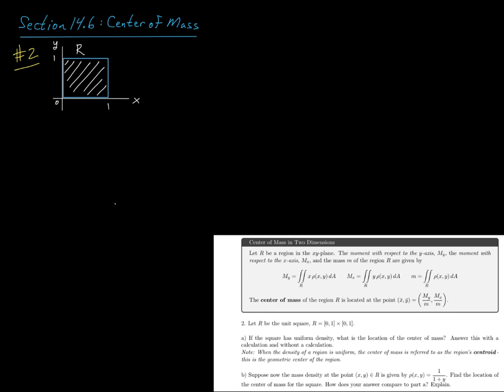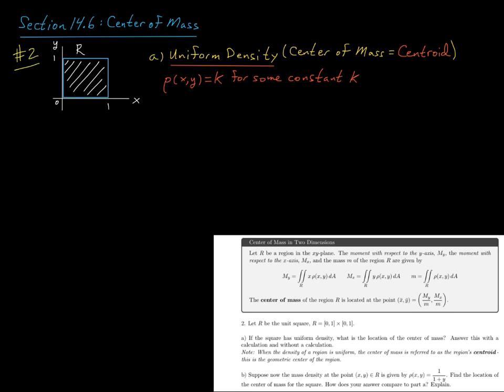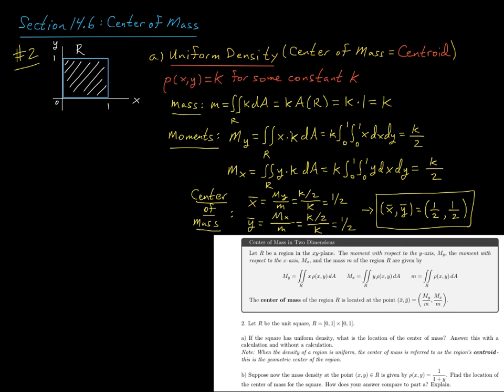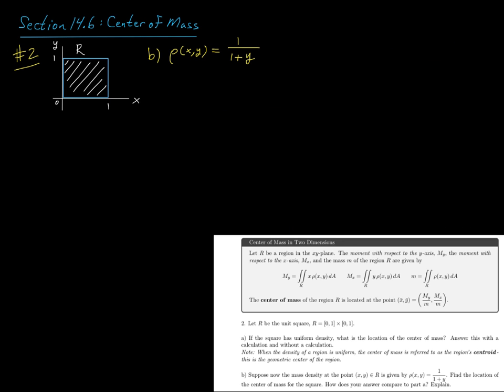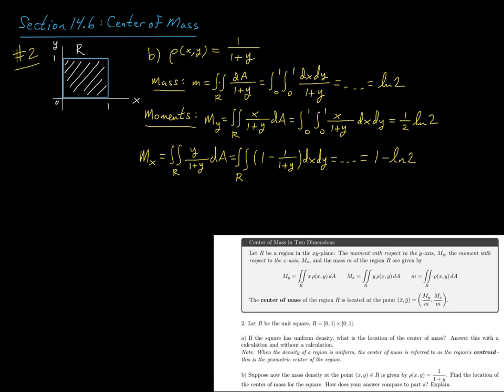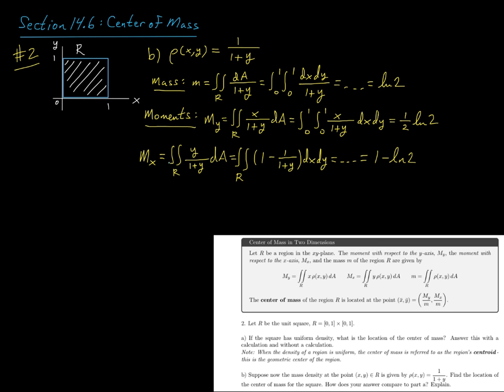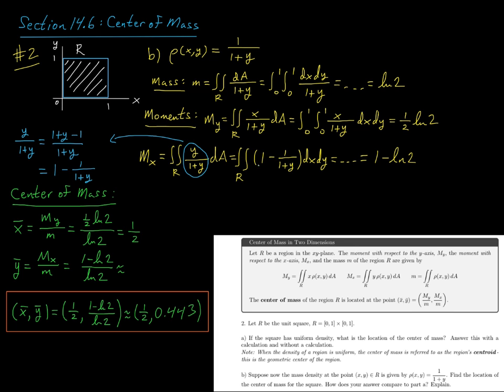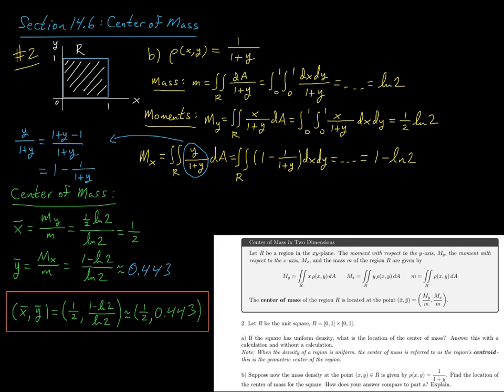Center of Mass #2